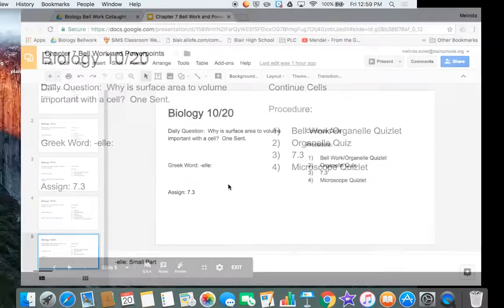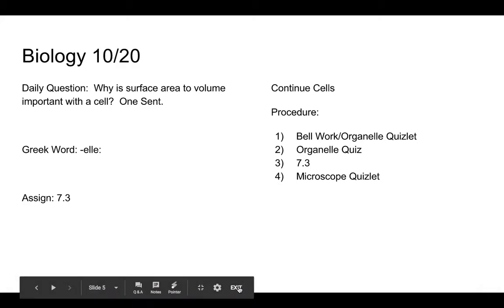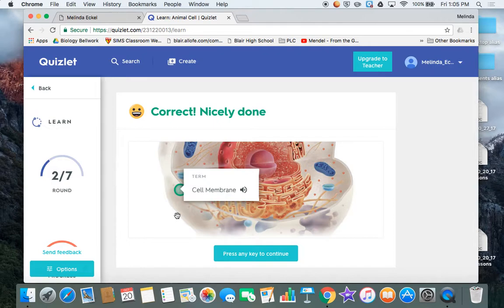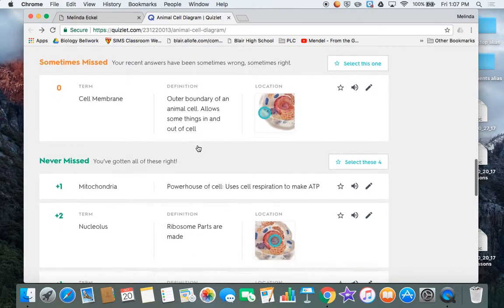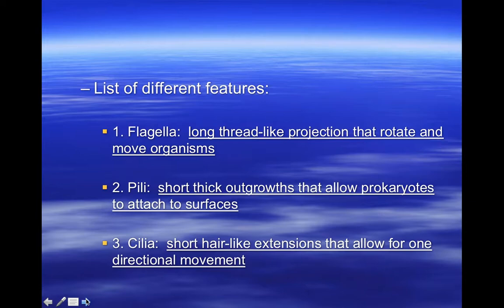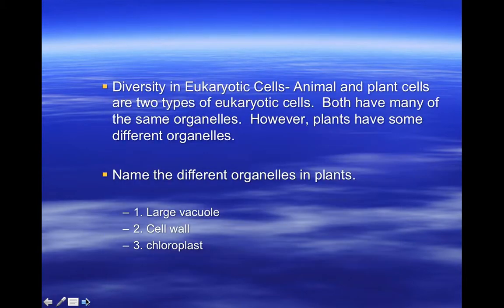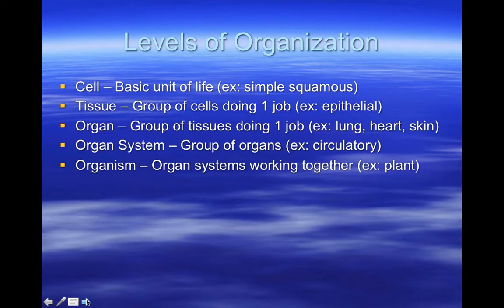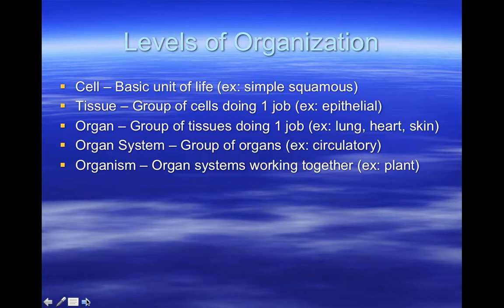10 20 Cotaught